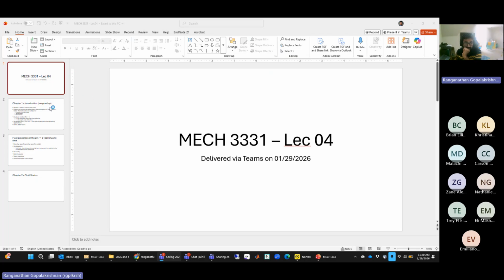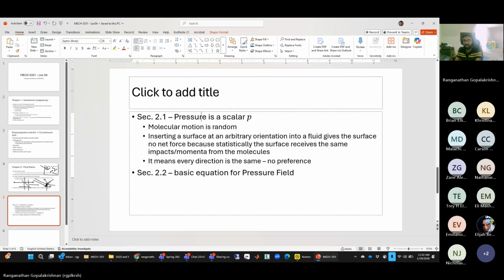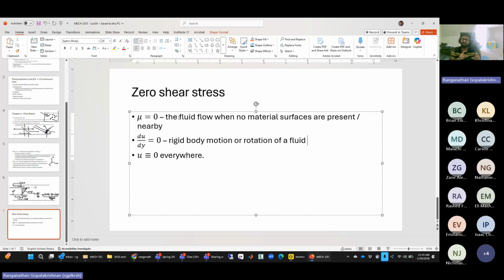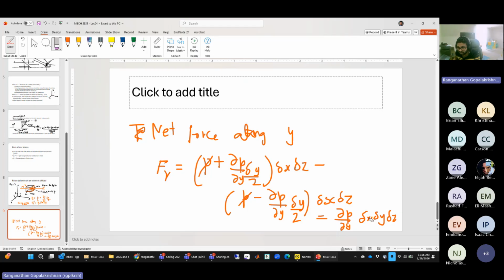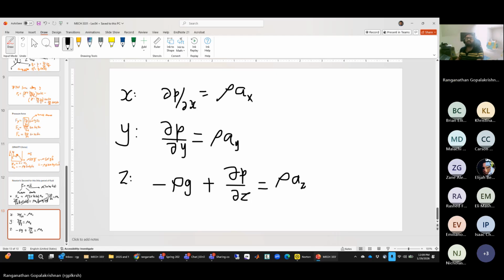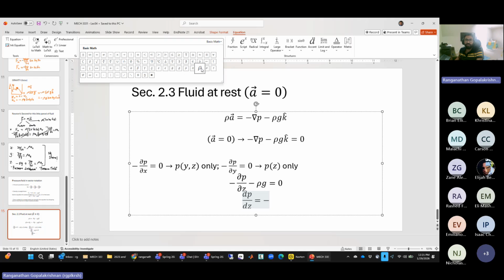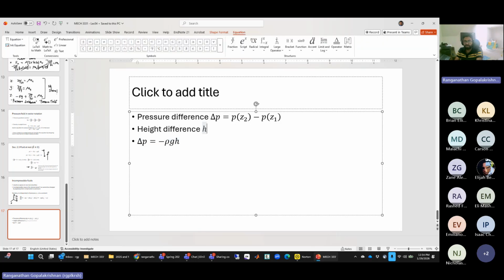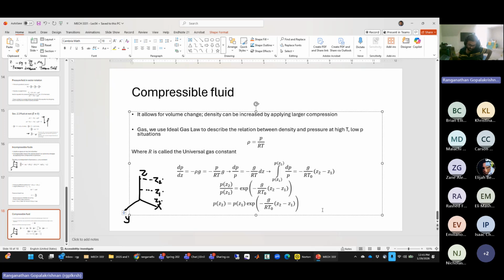Fluid Mechanics course Lec04 - Fluid Statics part 1 of 3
Lec04
Fluid Statics
Pressure at a point
Pressure distribution in a fluid without shear forces
Incompressible vs Compressible fluids